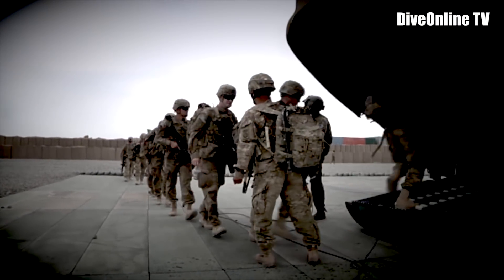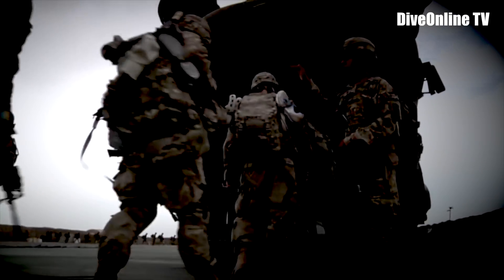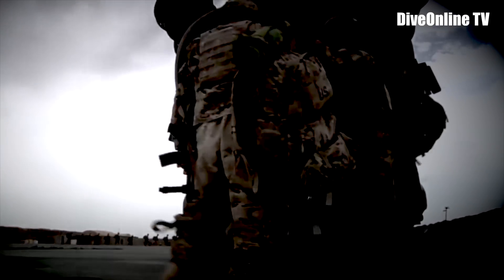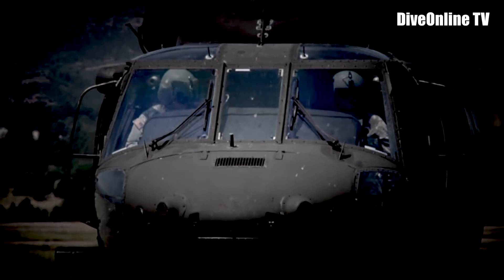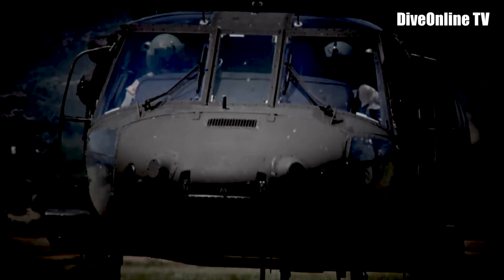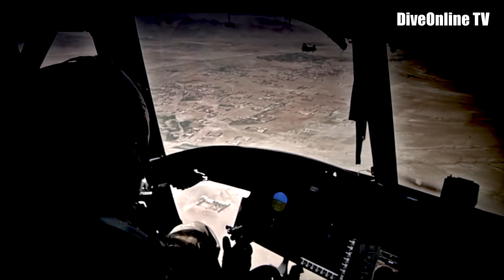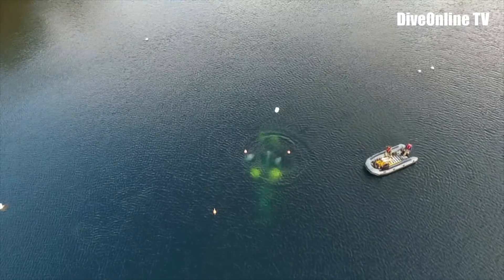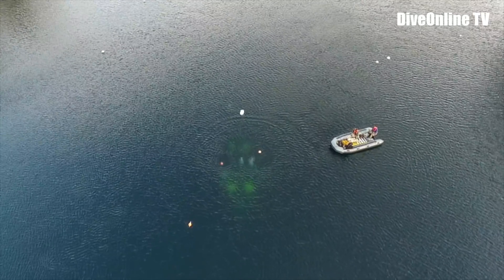Vobster Quay SeaKing Sinking NEWS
What happens when you take an Ex Military Westlands SeaKing WS61 weighing in at around 6.4 metric TONS and decide to sink it in a Somerset Quarry!  DiveOnline TV was there to catch the action as the team from Vobster Quay Diving worked alongside AJ Brunt Haulage, Rileys Cranes and the hardworking lads from 22 and 26 Royal Engineers Regiments.